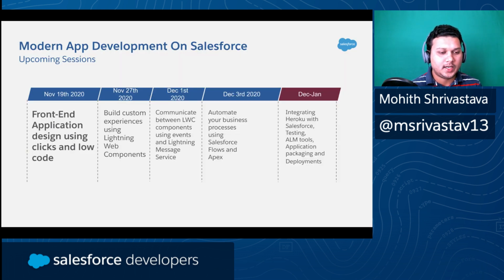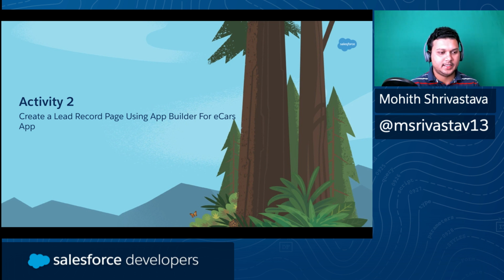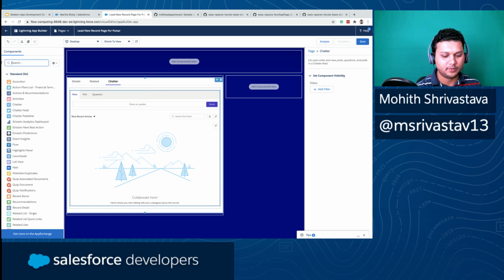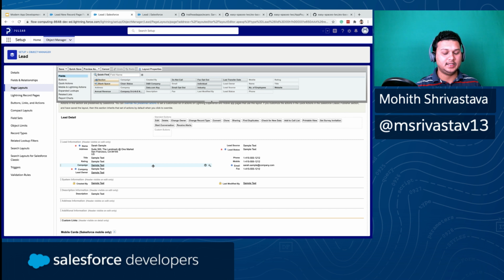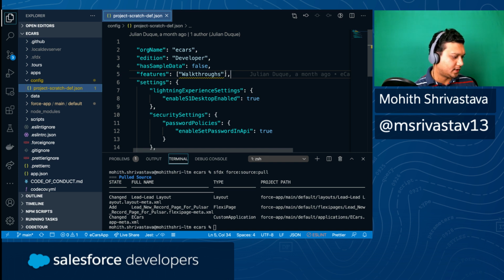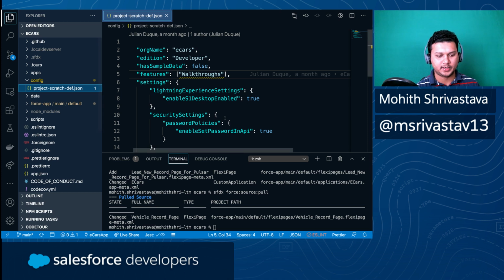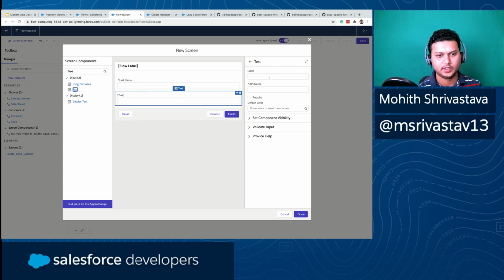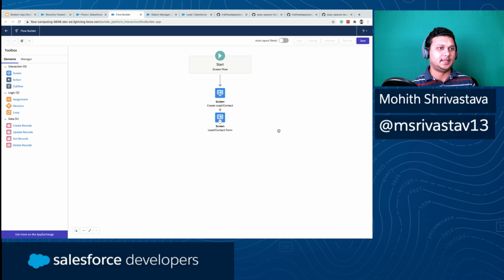Front End Application Design Using Clicks and Low Code | Modern App Development On Salesforce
In this series, we will explore Modern App Development on the Salesforce platform, including Heroku. The live hands-on sessions will take you through the journey of various stages of application development, including design, build, test, and deploy on the Salesforce platform. This session will discuss how we can create user interfaces using page layouts, lightning app builder pages, dynamic salesforce forms, and screen flows.